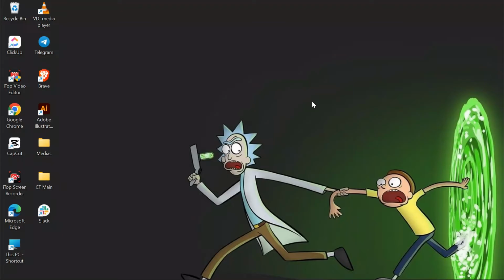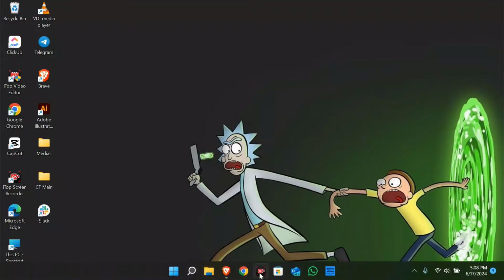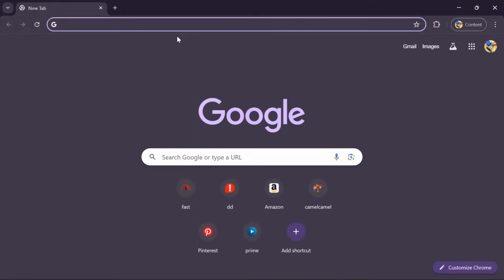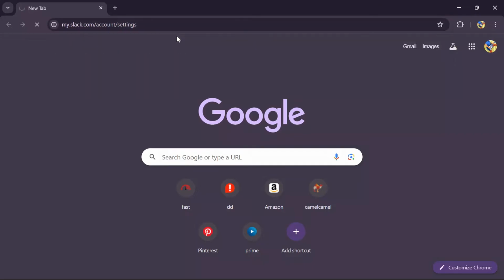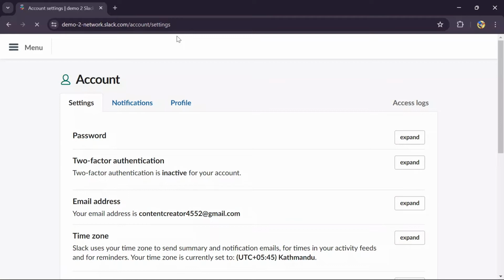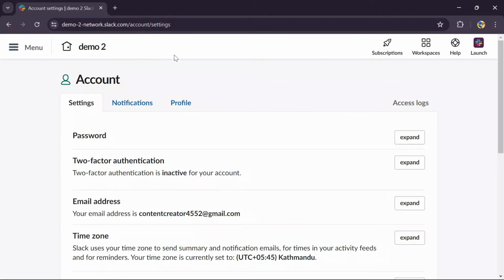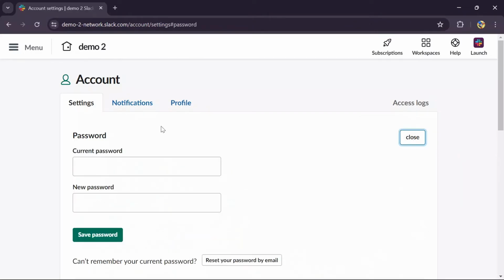How to Change Password on Slack Account (2024) | Edit Password on Slack Account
Learn how to change your password in Slack to keep your account secure. This tutorial provides instructions for updating your password through the Slack settings.